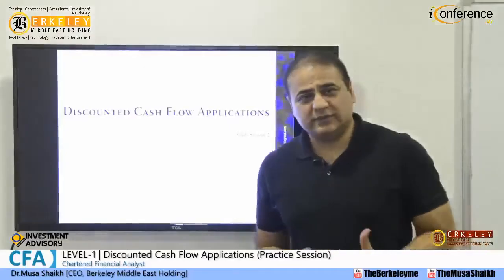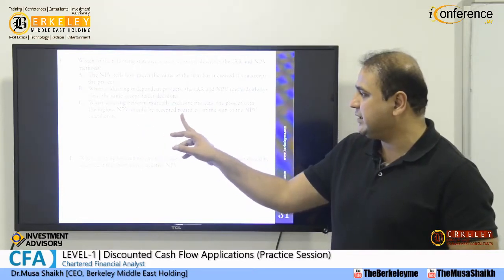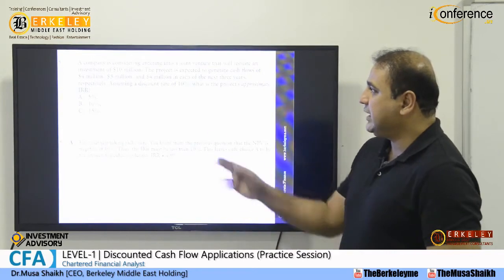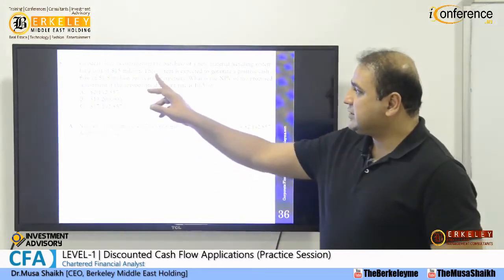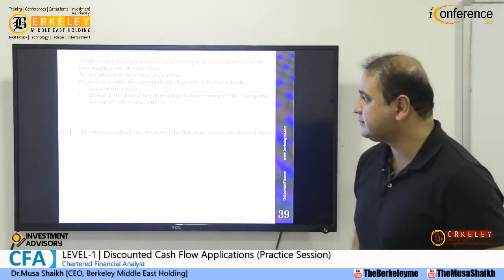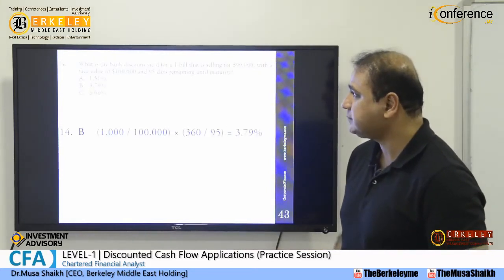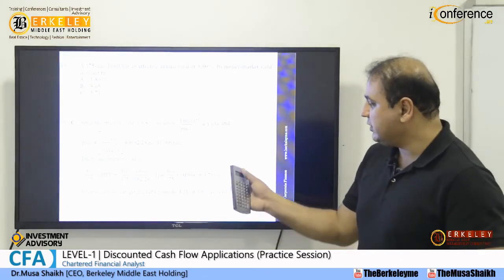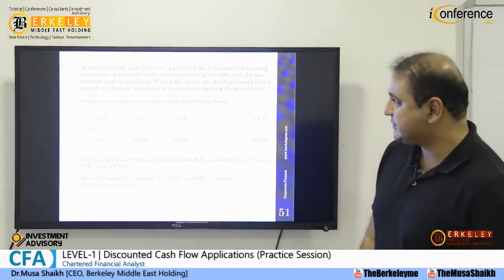How to Calculate Discounted Cash Flow? In CFA level 1 exams by Musa Shaikh